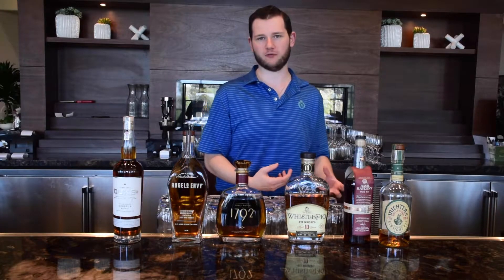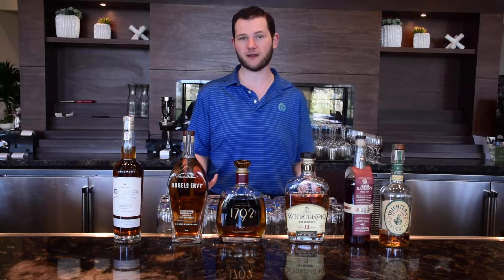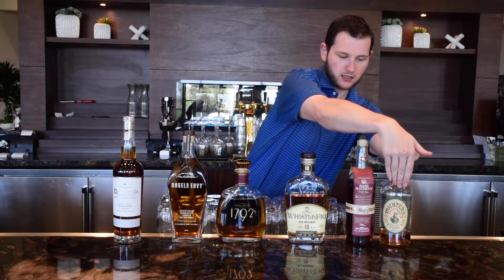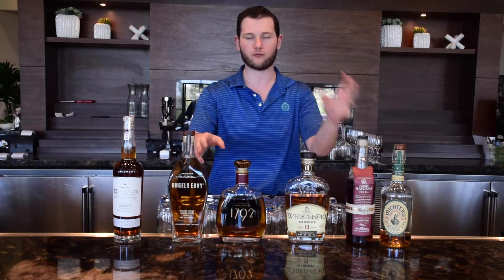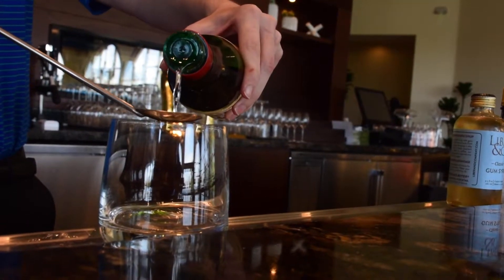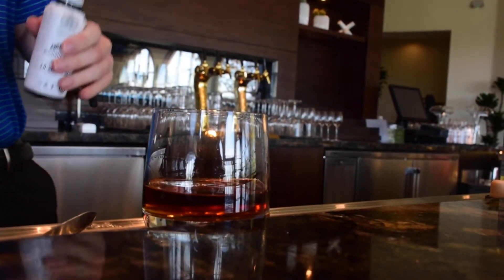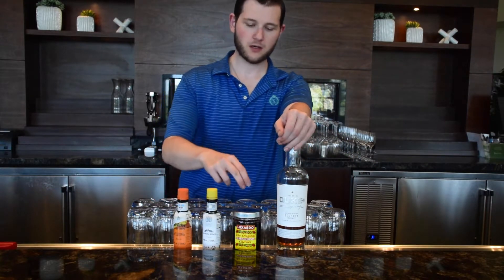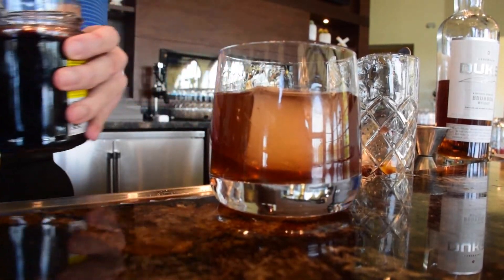Whiskey tasting with Nick